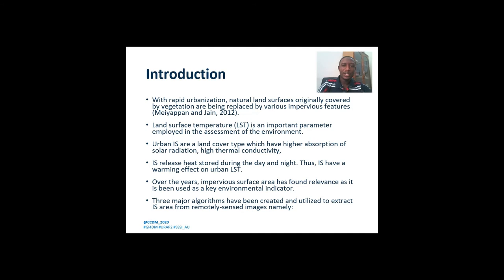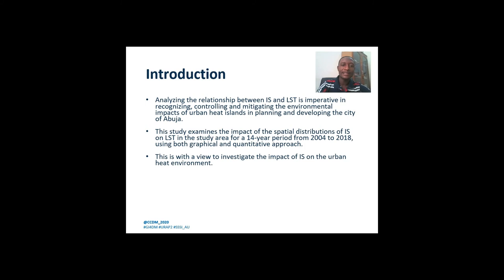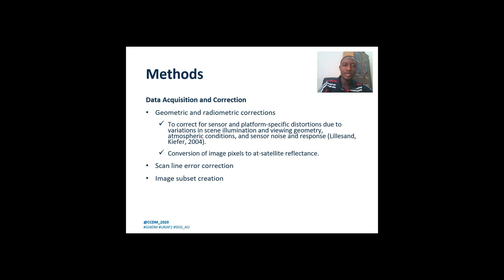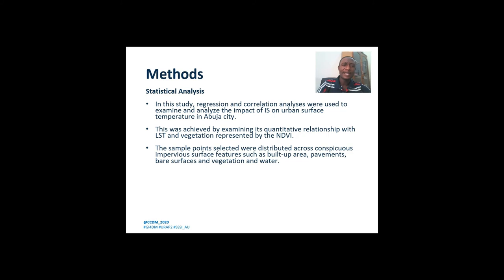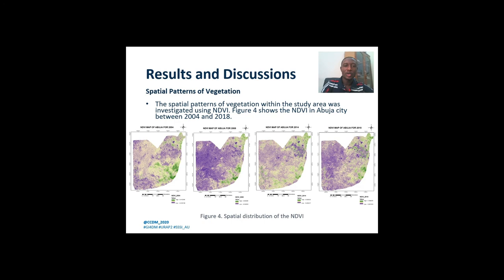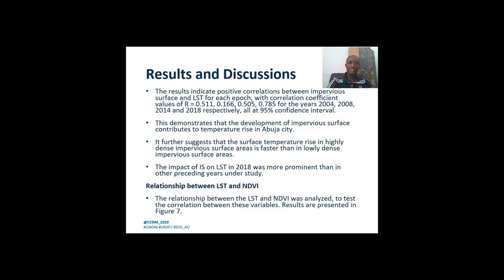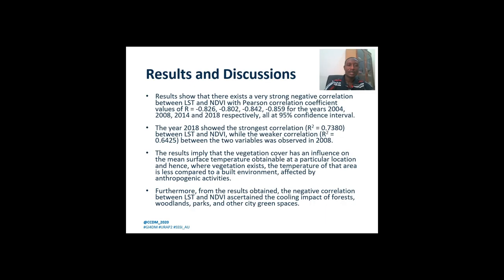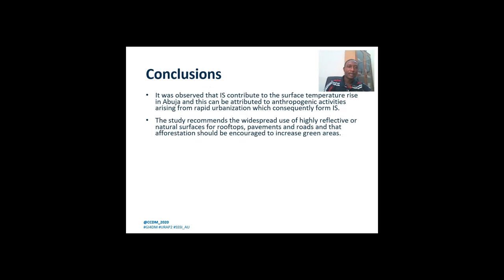S09 P4 Ebenezer Akomolafe 152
Geospatial analysis of impervious surfaces and their effect on land surface temperature intensity in Abuja, Nigeria